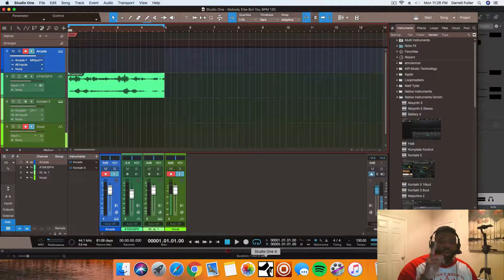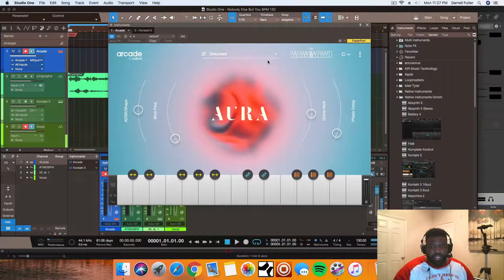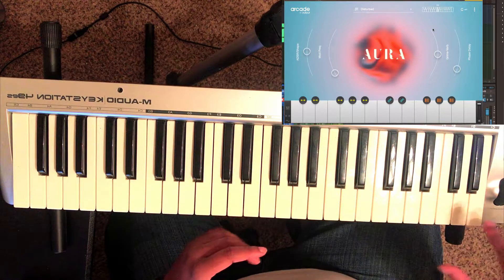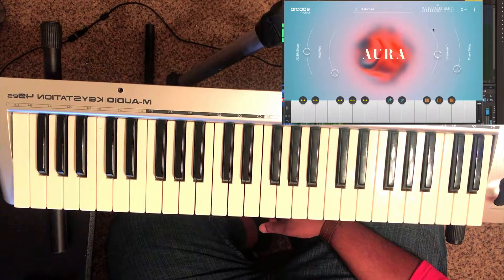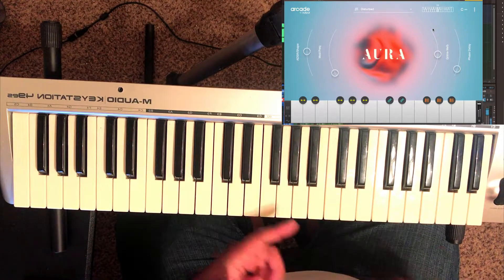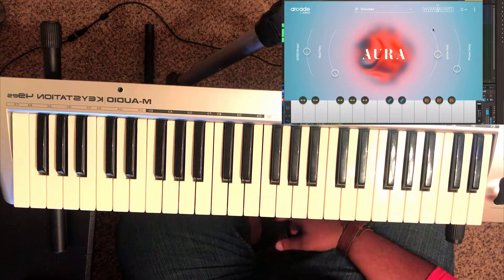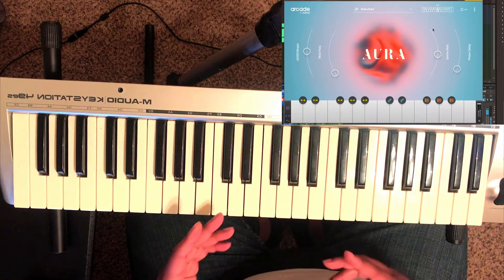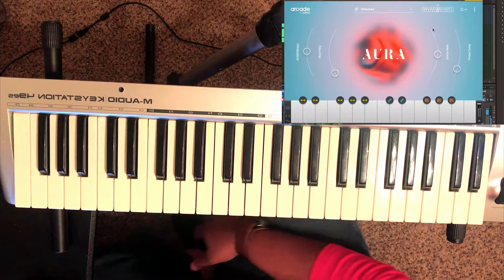Output Arcade Key Progression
What's up my people?? You know I'm always looking for way to be creative in Output Arcade. I stumbled up on a way to get key progression in it and I wanted to show you how to get it done!! Check it out!!

Also, if you looking for anything that I create my music with, I have my list below!!

Numark Mixtrack Pro 3 | USB DJ Controller with Trigger Pads

Maschine Mikro 3 (I have the original, but get the new one, trust)

M-Audio Keystation 49

Akai MPK Mini 25

Presonus Faderport

Presonus Eris 4.5 Speakers

Focusrite Scarlett 2i4 (2nd Gen) USB Audio Interface

AKG K240 Studio Headphone

Pioneer NDJ 500 Headphones

Shure SM35 Microphone

Macbook Pro 2013

G Drive 1TB External Hard Drive